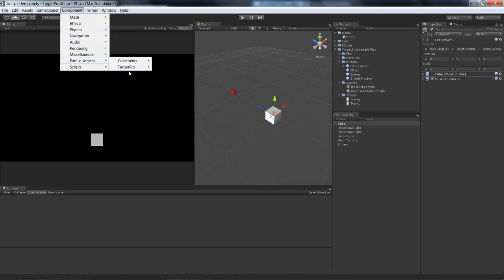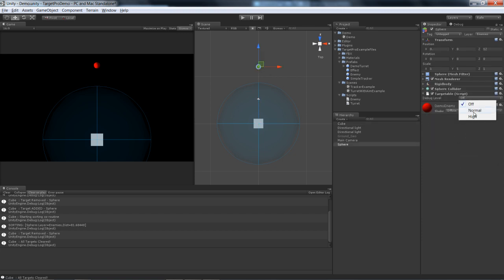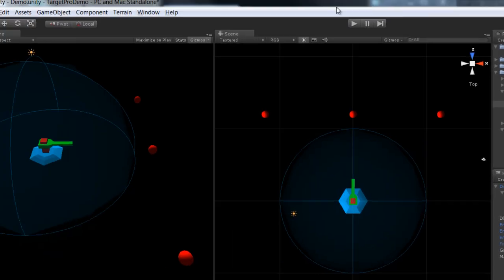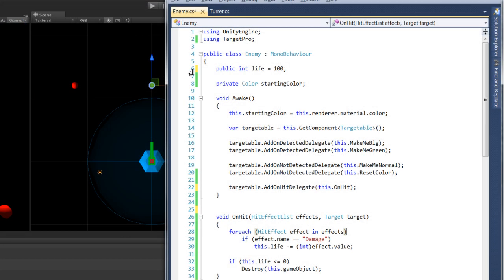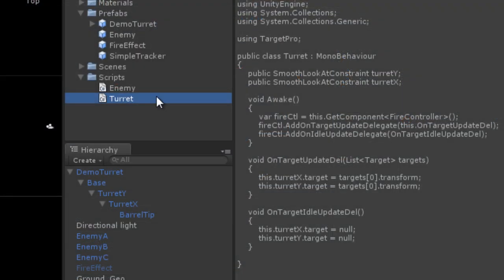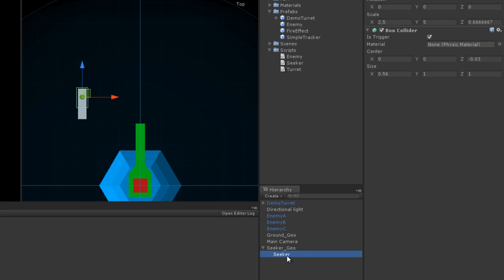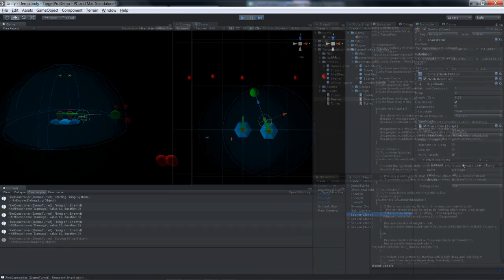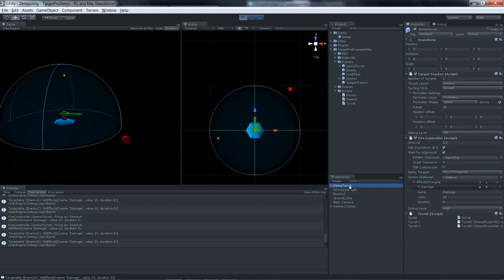TargetPRO #1: Overview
TargetPRO is a target tracking, sorting and event delegate framework for Unity game developers. This video provides a brief overview of some key components.